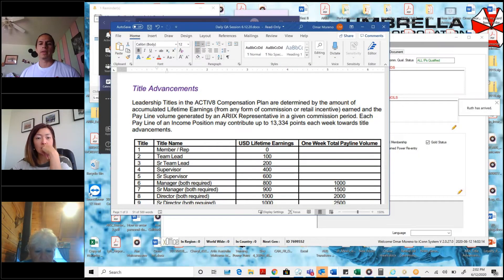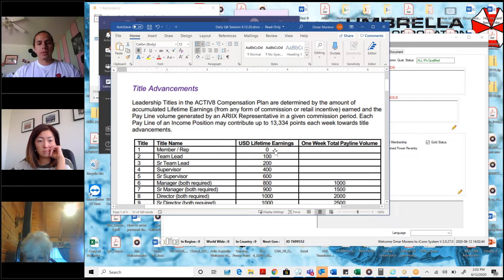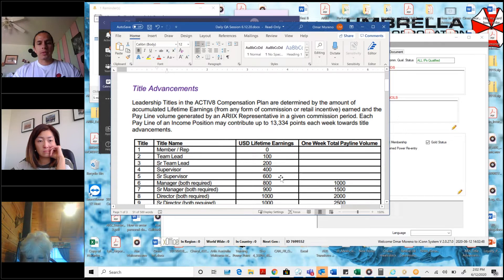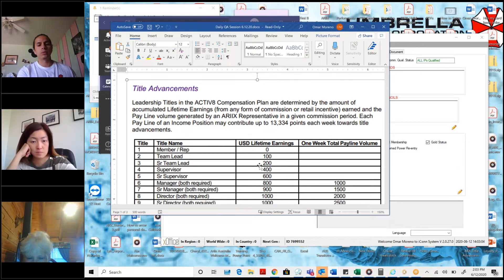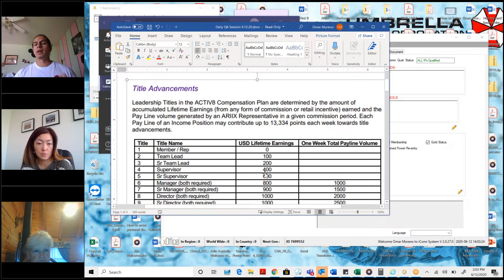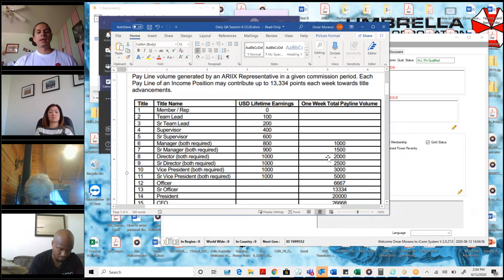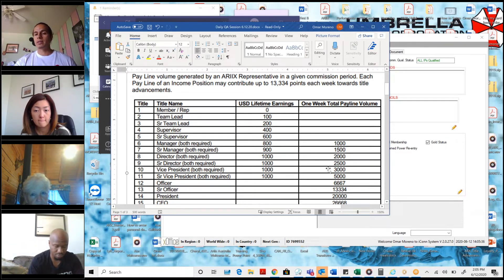Corporate Q&A - Friday, June 12th